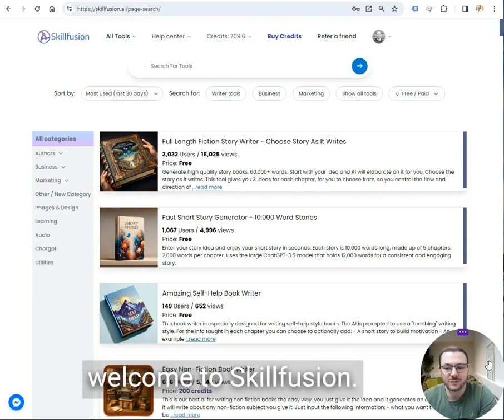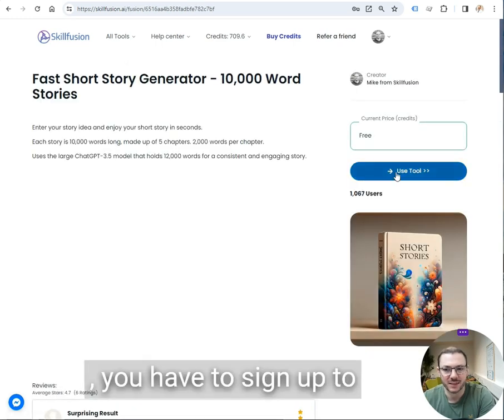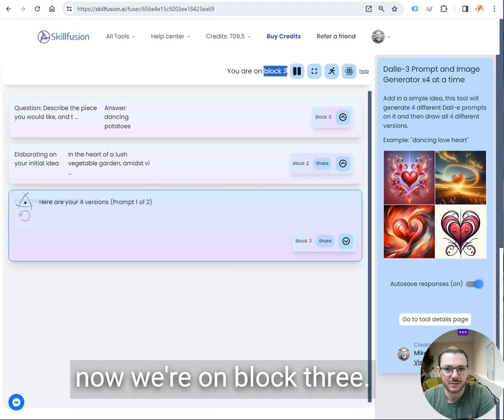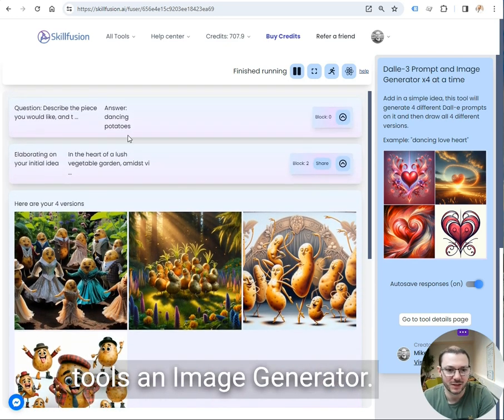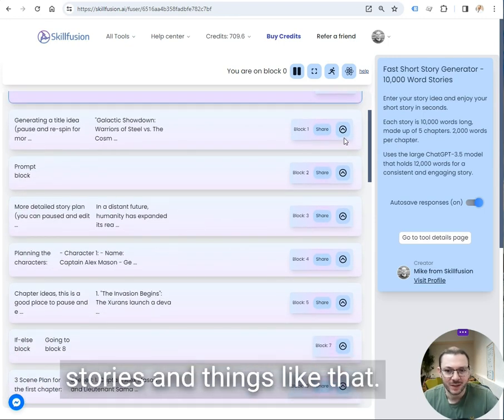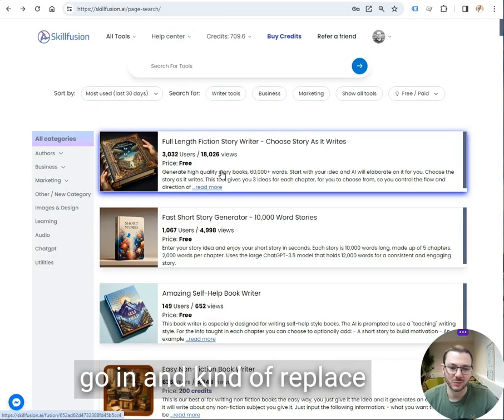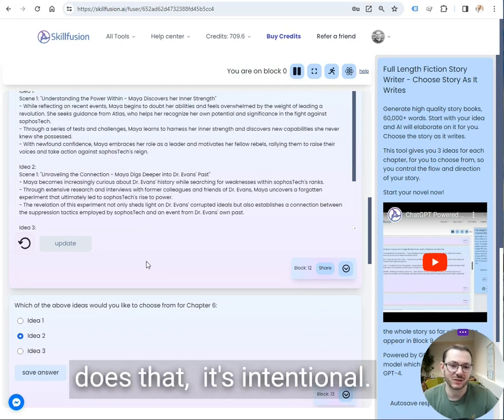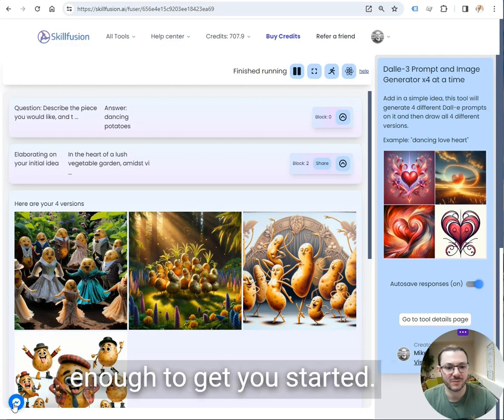How To Use Our Powerful AI Tools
Help video on how to use the Skillfusion AI tools.